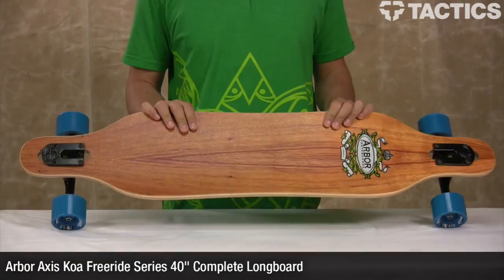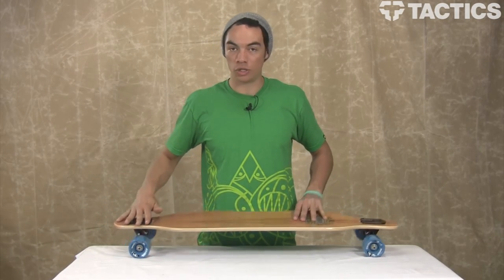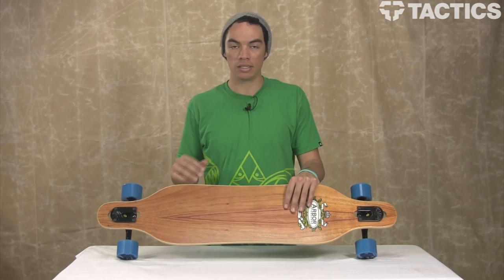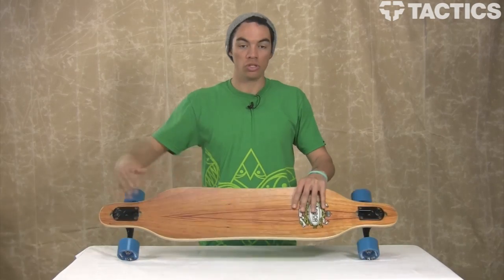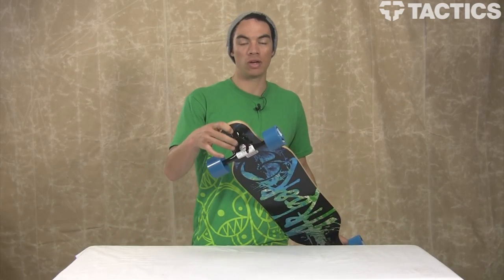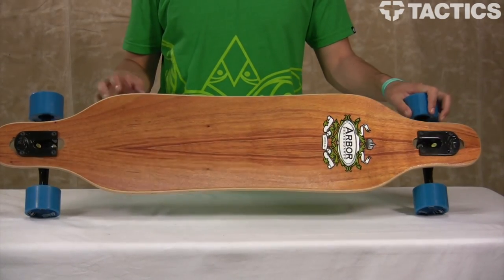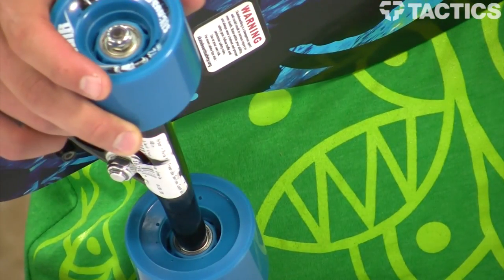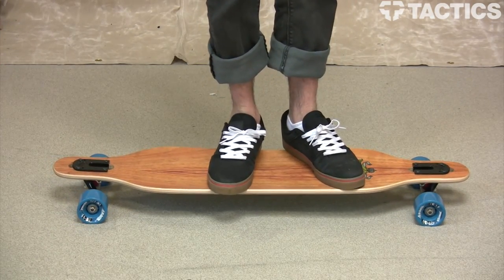Arbor Axis Koa, Bamboo, and GT Freeride Series 40" Complete Longboard Review